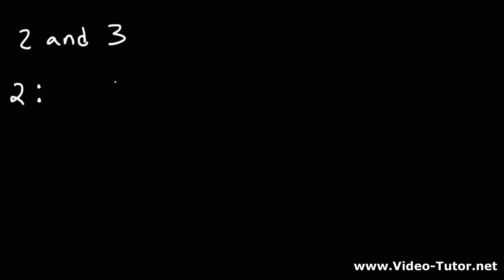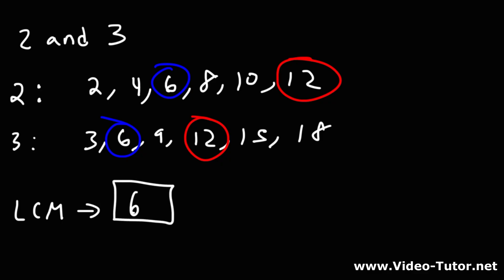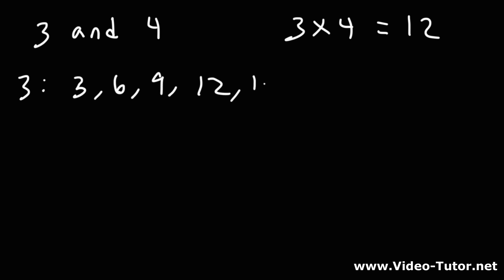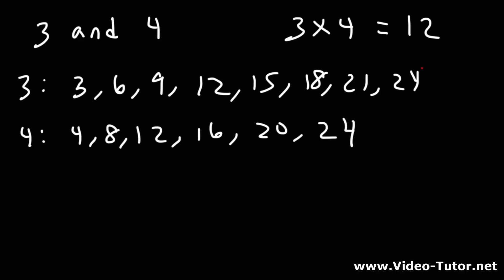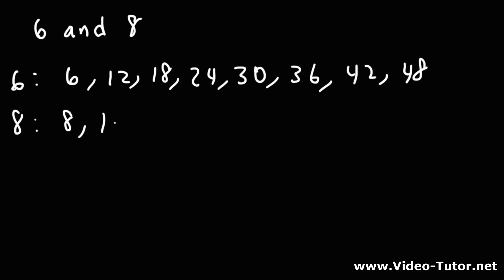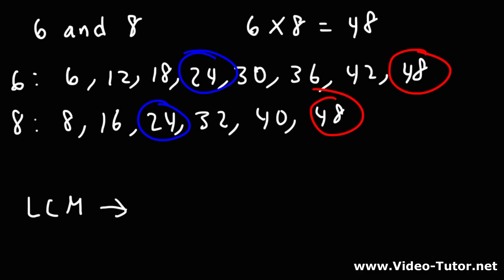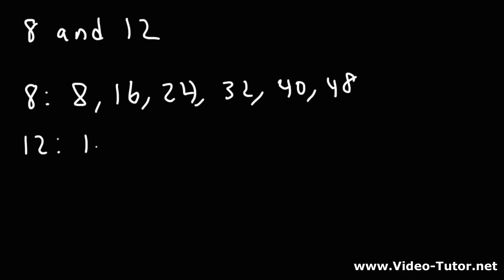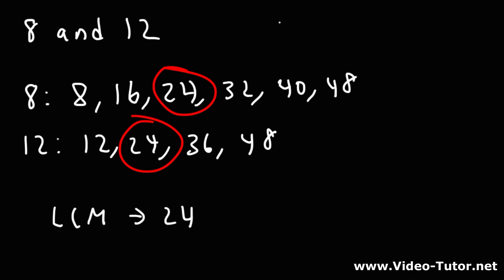How To Find the Least Common Multiple of 2 Numbers - GED Math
This GED Math video tutorial explains how to find the least common multiple of 2 numbers.